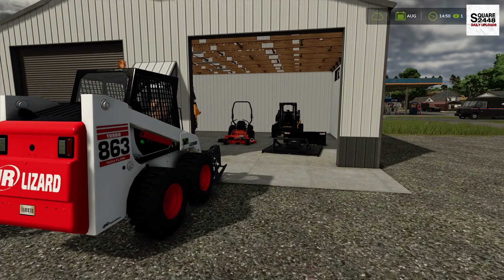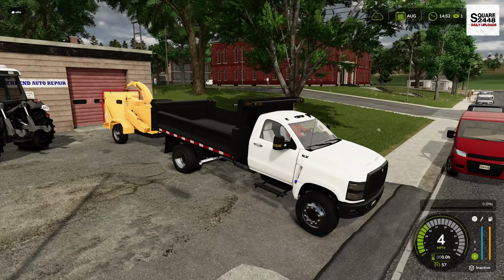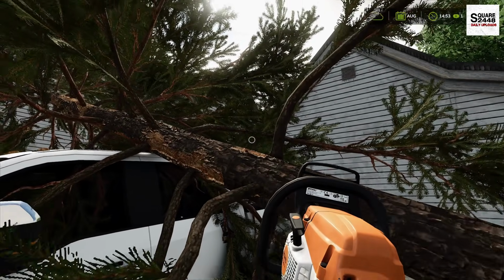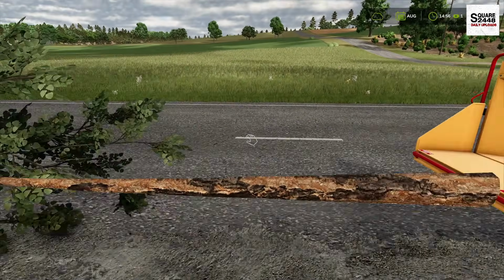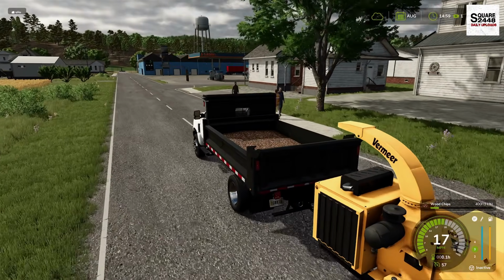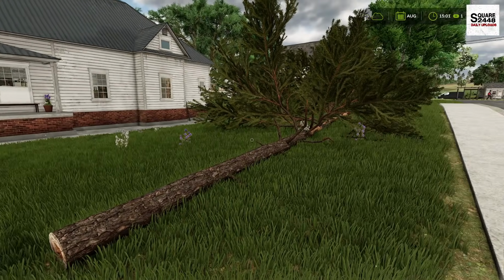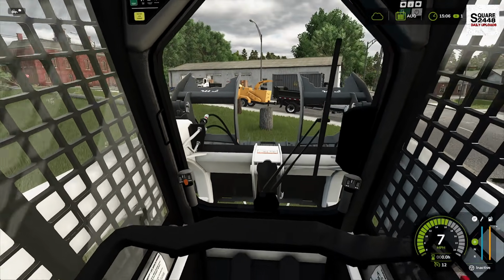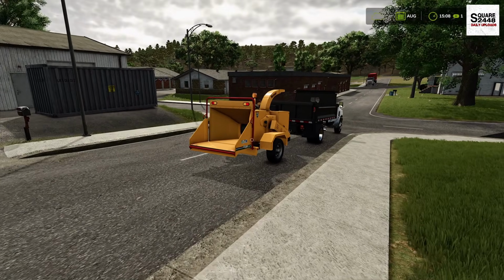Tree Falls On BRAND NEW Truck! | Xbox | FS25 Lawn & Landscape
Today we back with the lawn and landscape business on the Xbox in Farming Simulator 25!